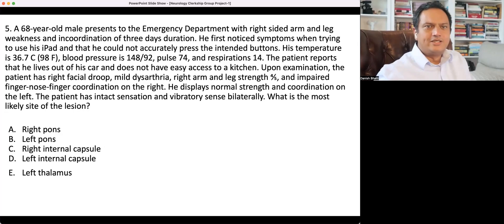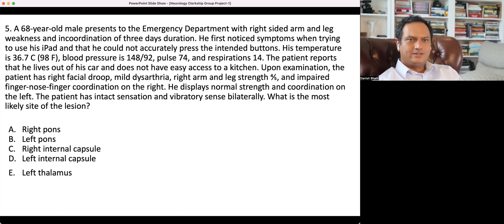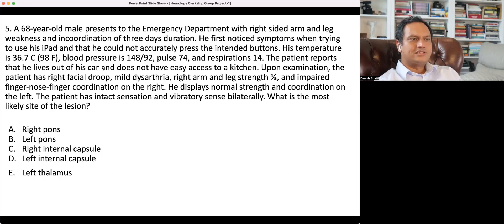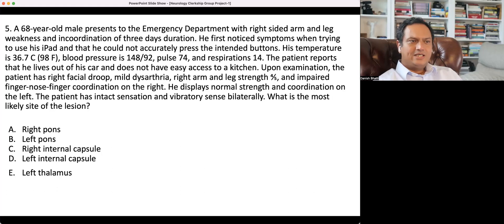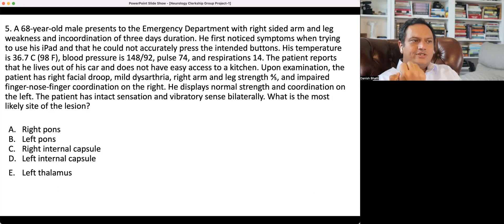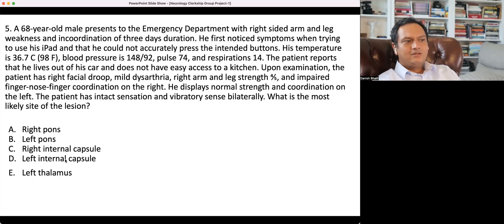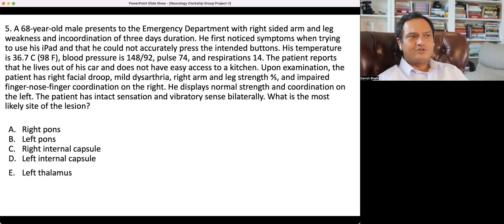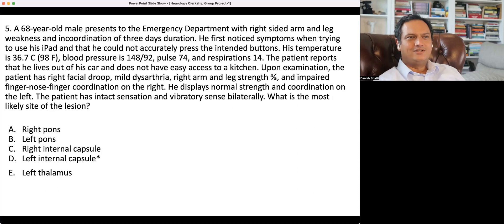Pure Motor Lacunar Stroke | NBME Style MCQs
This is a series of videos where I will be reviewing Multiple Choice Questions (MCQ) written in style of NBME Shelf Exam (National Board of Medical Examination) or USMLE style question by Medical students during their Neurology Clerkship. I will be analyzing the written Stem of the question and the answers given and attempt to give the write answer.

In this video, we're going to show you how to perform a Pure Motor Lacunar Stroke. This is an incredibly effective method for treating carpal tunnel syndrome. It's easy to do, and it can take just a few minutes to perform. We will also show you how to perform the Stroke in a comfortable environment. So if you're looking for a simple and effective way to treat carpal tunnel syndrome, look no further!

High Yield Internal Medicine MCQs for preparation of USMLE